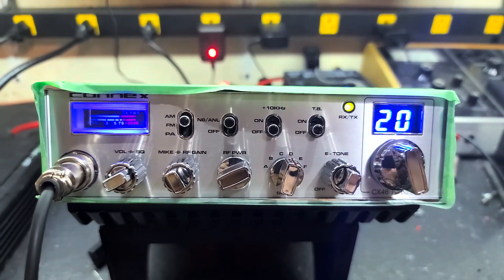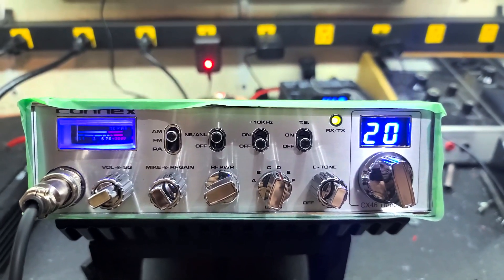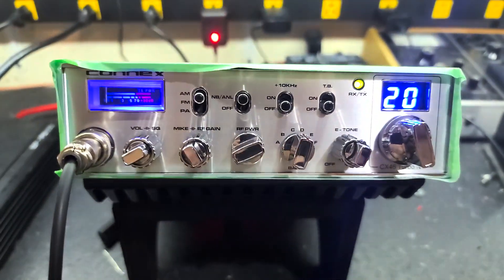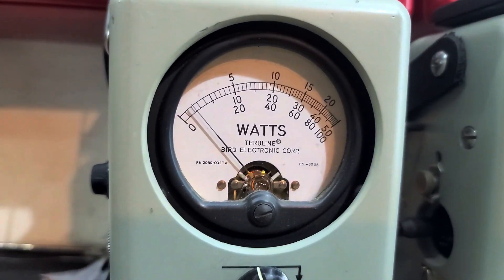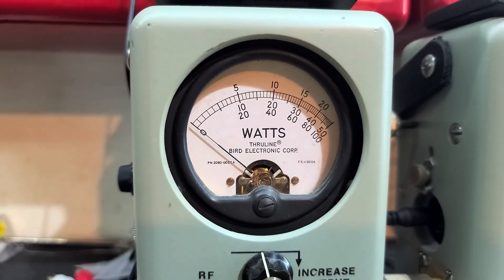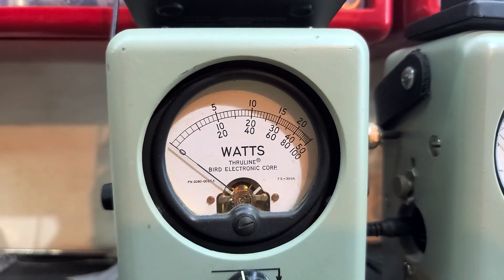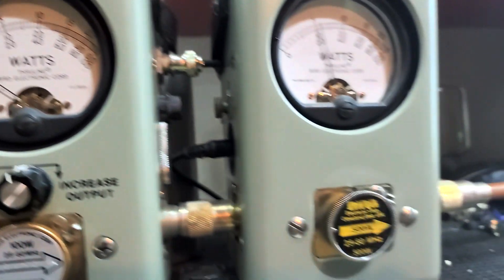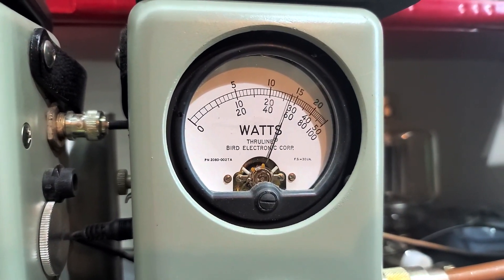The New Connex cx46 TURBO n1 for James in PA from